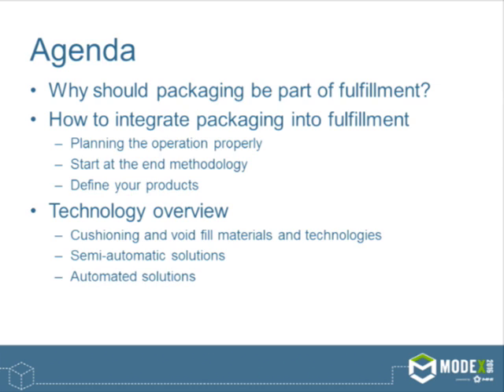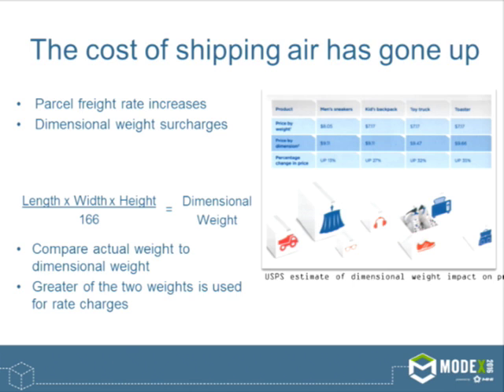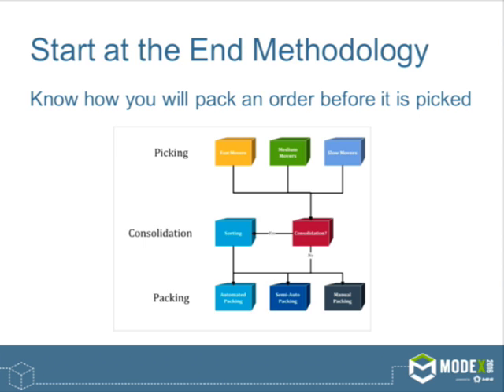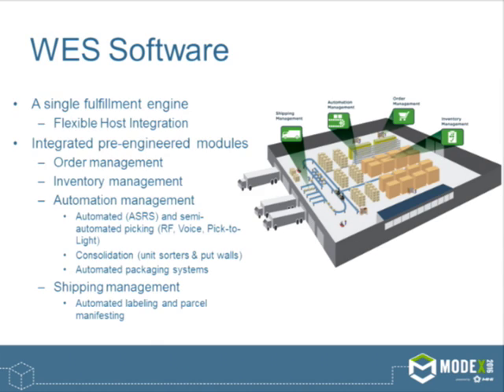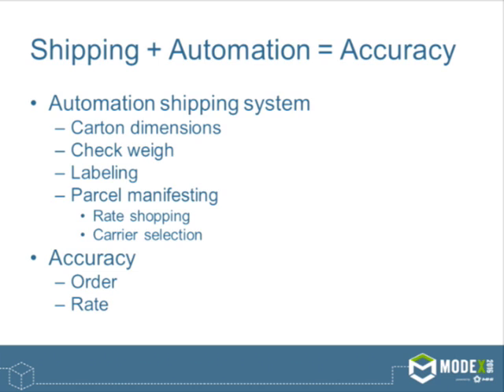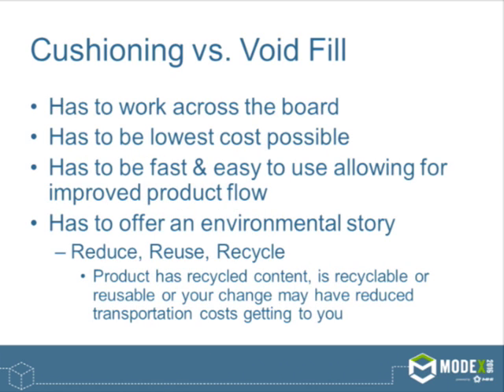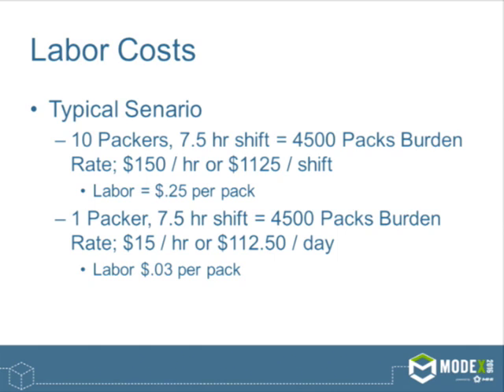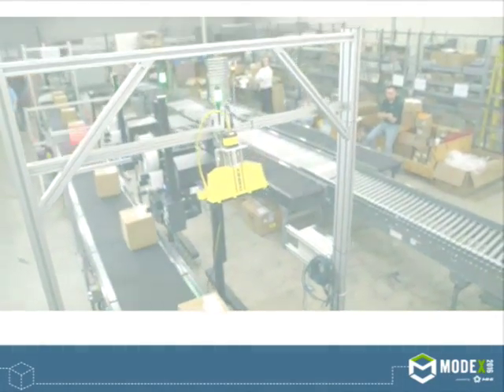MODEX 2016 Seminar - Process More, Spend Less.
Today supply chain operations are required to optimize the order fulfillment process, shipping costs, and customer experience.  They have to reduce the costs of fulfillment, packaging, and shipping while processing more orders in less time.  This seminar will discuss how to design an order fulfillment system that integrates the packaging process to provide a more efficient and lower cost operation.